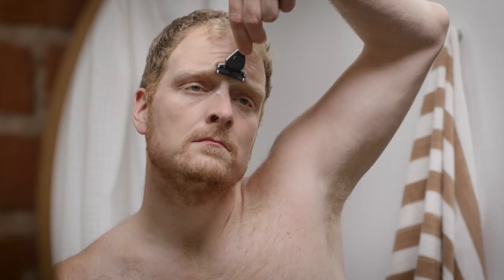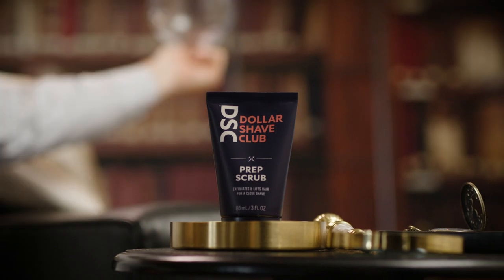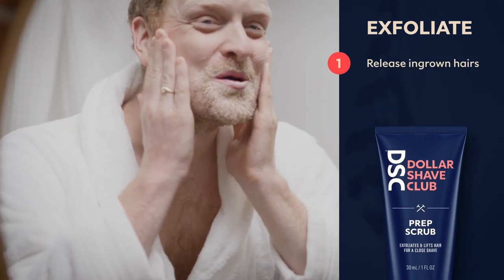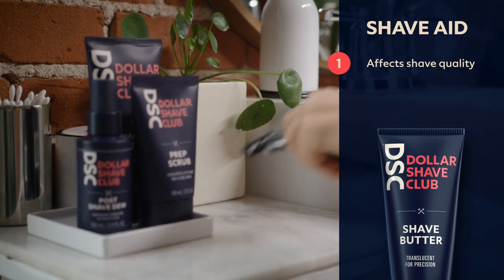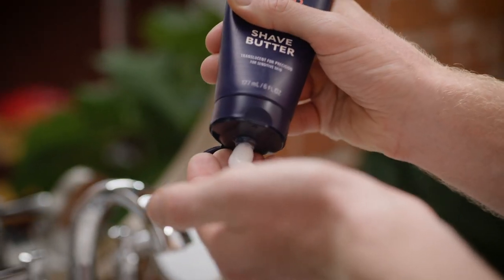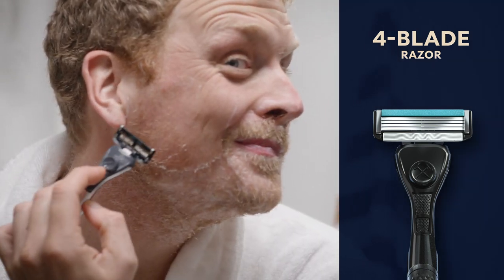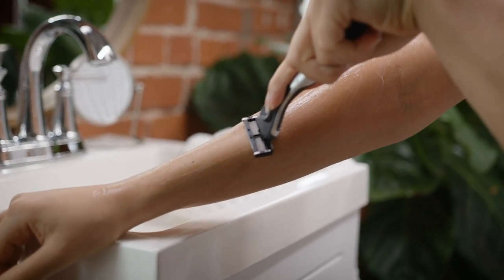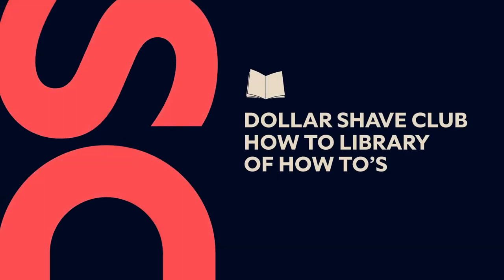How to Shave: Tips for Getting the Best Shave from Dollar Shave Club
Shaving is easy if you know how —  here are some tips to get the best shave of your life:

1. Wash your face with warm water and a good exfoliating prep scrub to remove any gunk — including dirt and dead skin cells — that would otherwise clog up your blade. Alternatively, you can use a hot towel to soften up your whiskers and open your pores, making it easier for the razor to glide smoothly across your face and effortlessly slice through the hairs.

2. Choose a shave product that’ll lubricate your skin and soften the hairs without drying out your face. The type of shave aid you use is down to personal preference: Shave cream is traditional for a pillowy, smooth shave, but those who want to be able to see where they’re shaving more clearly — if, for example, they’re experimenting with some different beard styles — may want to try a soft, transparent shave butter instead.

3. It’s vital to know how to shave with the grain (especially around the crease of the neck), as it helps to prevent razor burn, skin irritation and ingrown hair (if you try to go against the grain and discover that your skin generally isn’t prone to irritation, then shaving this way is certainly a one-way trip to Smooth City — just be aware that this isn’t true for most people.)

4. For cheeks as smooth as a baby’s bottom, make your razor strokes long and apply a consistent amount of pressure.

5. A shave isn’t over when you put the razor down — proper aftercare soothes your skin when it needs it most. Since shaving is a natural exfoliant, make sure you always apply a gentle alcohol-free post shave cream afterwards to put back what you took out by shaving. This will help to soothe, nourish and hydrate your skin.

6. Check it out! You’re even more handsome now that you can actually see your own face! And all it took was a few basics: The right preparation, knowing how to shave with the grain, and how to care for your skin afterwards. We told you it’s easy when you know how.

Check out more helpful videos in the Dollar Shave Club How To Library of How To’s here on YouTube, or head to DollarShaveClub.com.